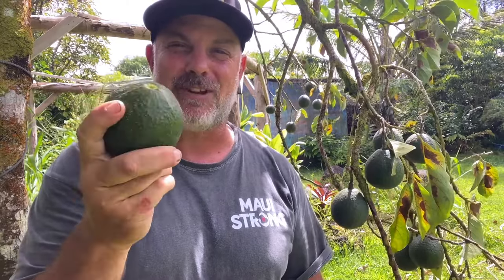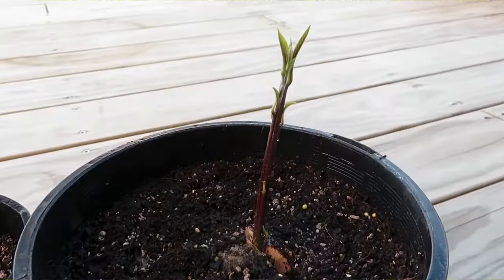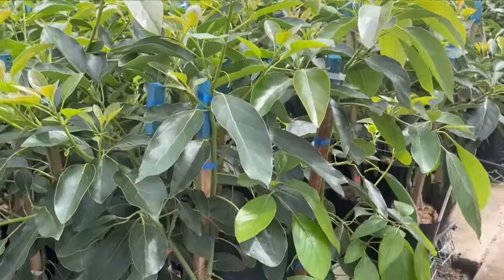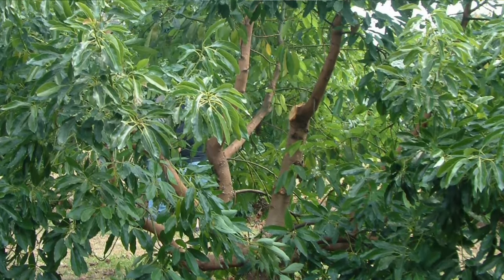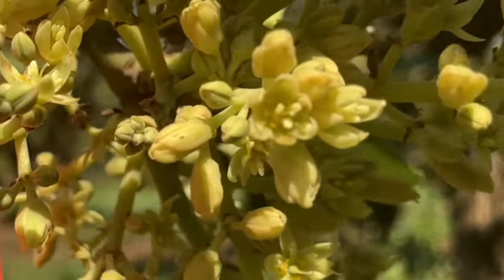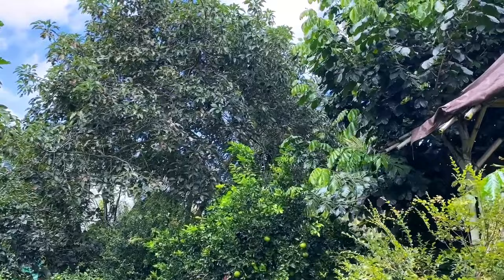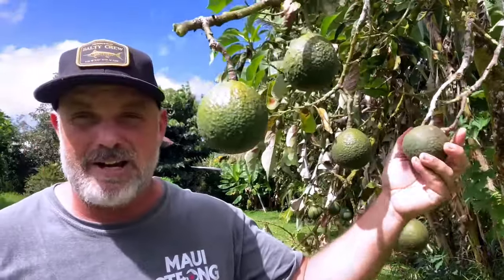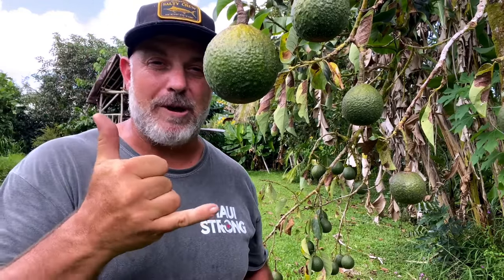Avocados 101: Growing in the Tropics from Seed to Tree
Avocados are a favorite for most people.  Who doesn't love extra guacamole!  Except now you don't have to pay extra, you can just grow your own.

In this video I go over how to grow avocados in the tropics, from seed to tree.  I'll also cover varieties, pests and taking care of them.

Preserving Bamboo with Vertical Soak Diffusion, Super Easy Method You Can Do In Your Own Backyard